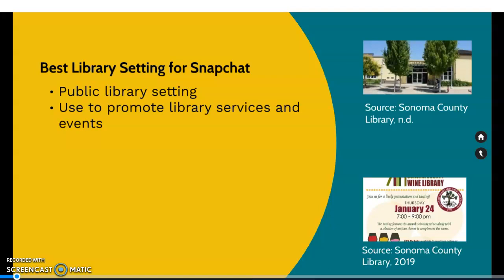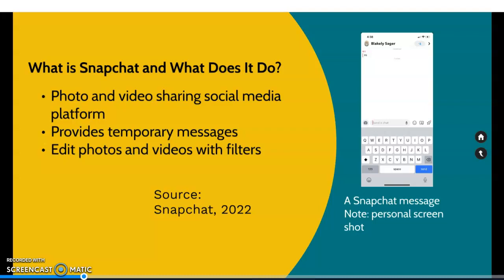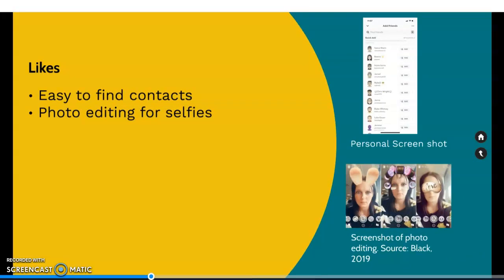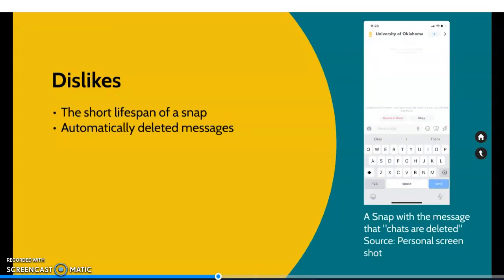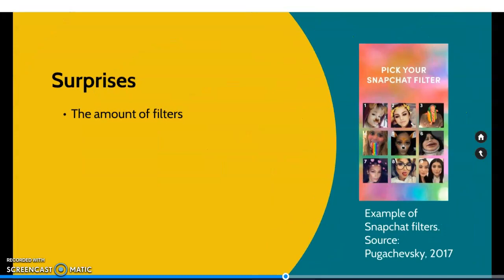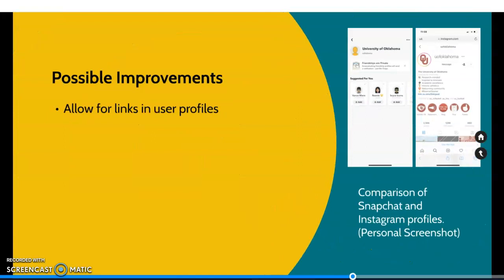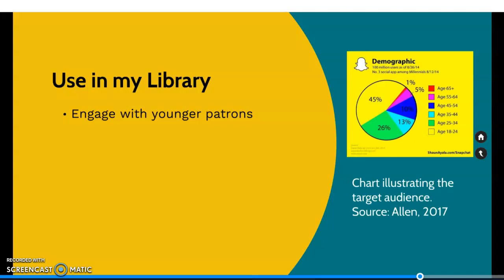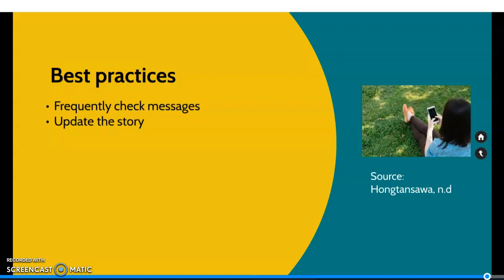Prezi Presentation 2